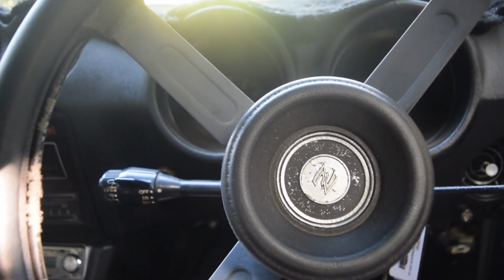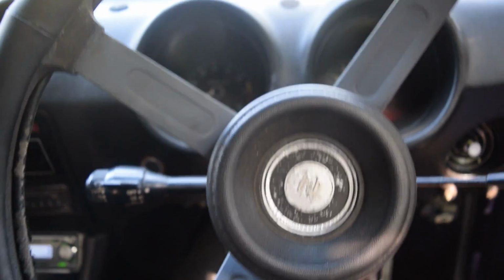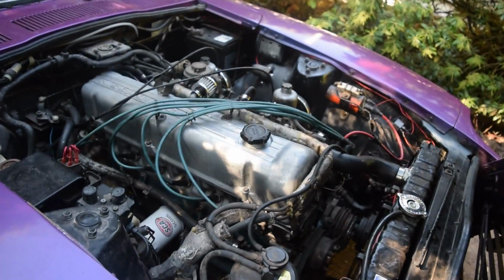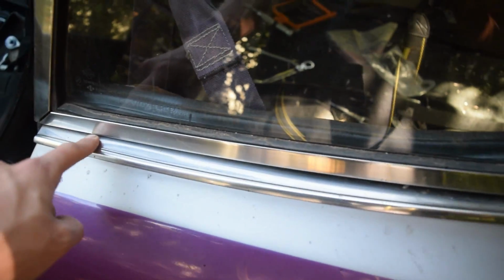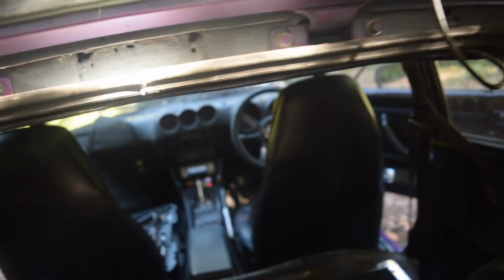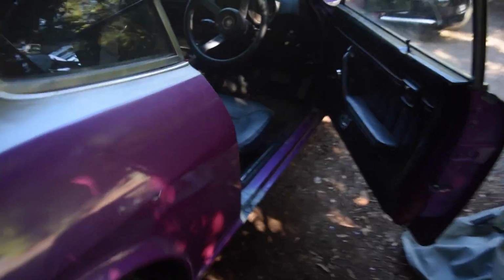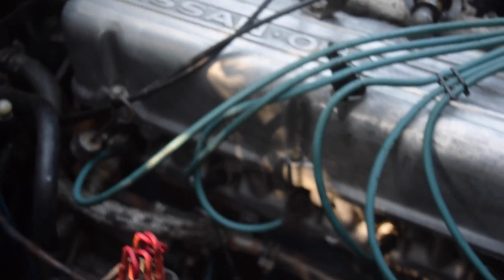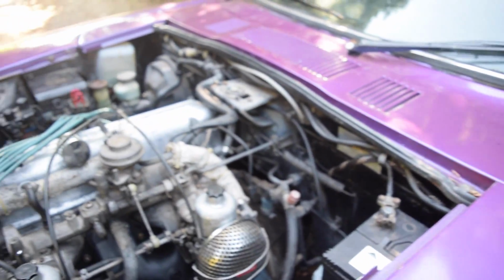Daytime Purple Datsun 260z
This is a much nicer video of my 1978 260z 2+2 which I have been working on for the past 8 months. It has come along way but still has a few things left before It's back on the road!